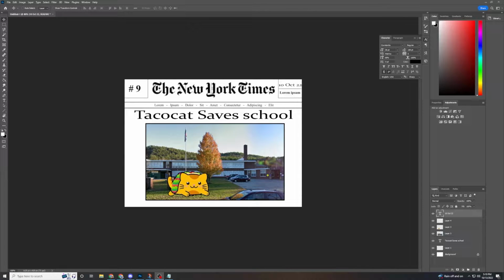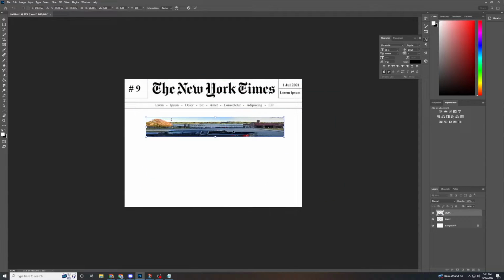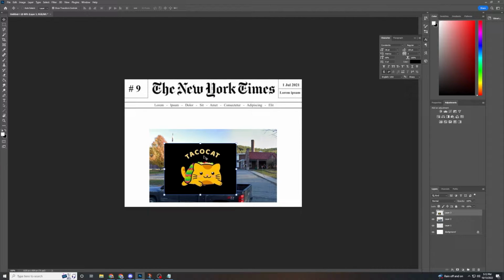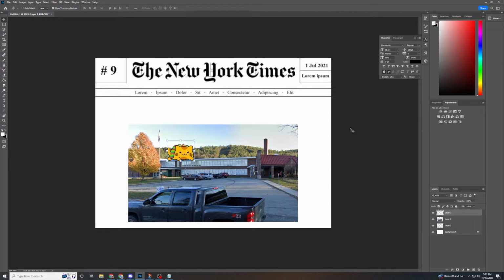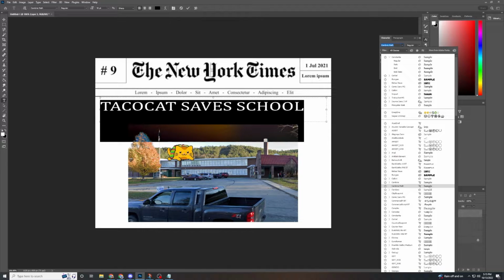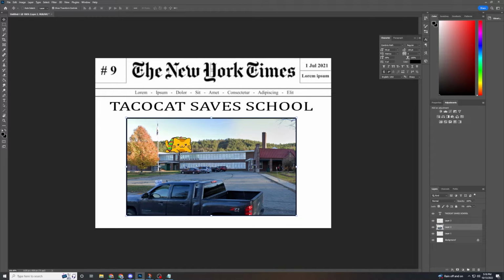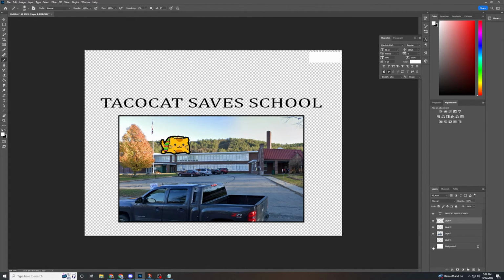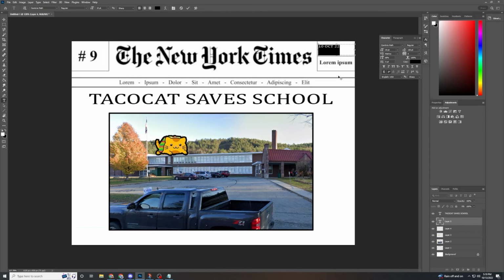Photoshop 2022- NYT's Front page!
Watch and follow along with the tutorial and make your own NYT's front page. You should have one real element and one fictional, and a headline to put them together. Watch and follow along!